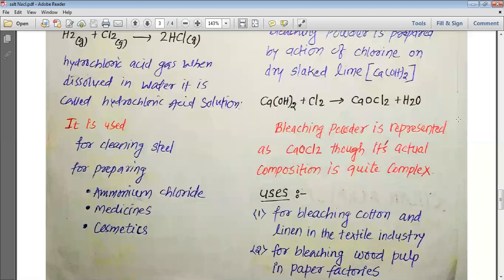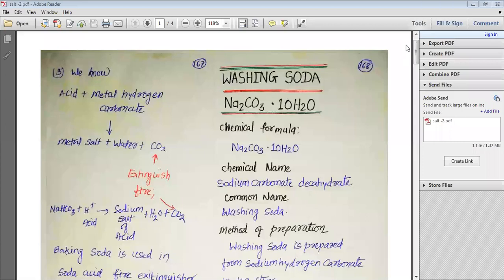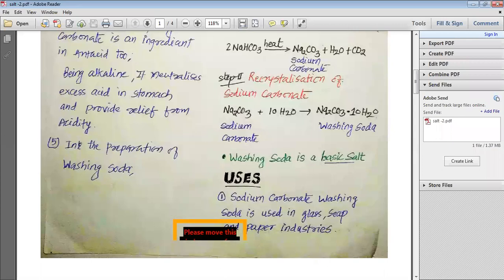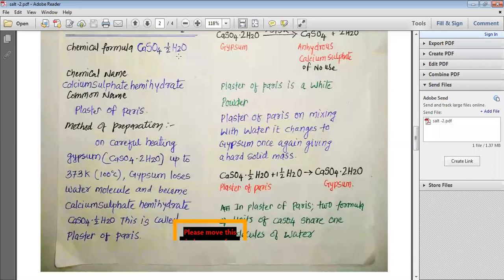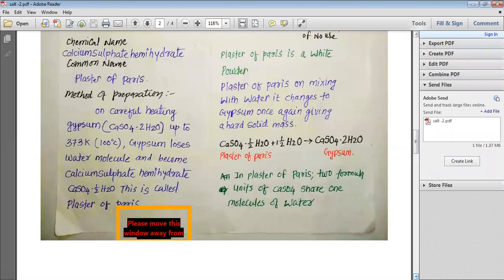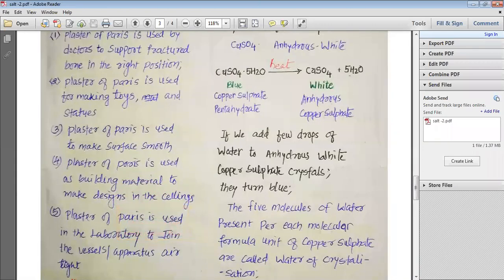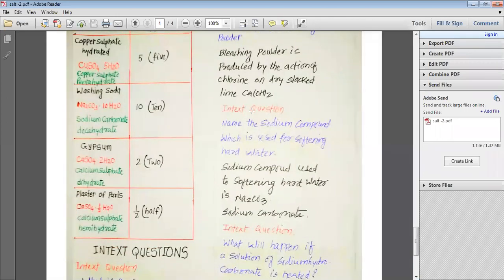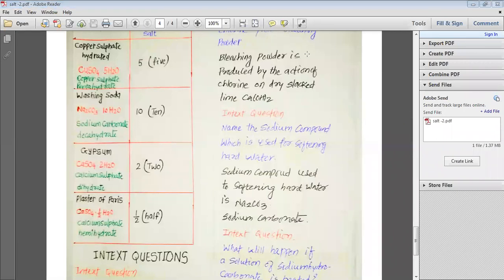Salts baking soda ,washin soda , plaster of paris , water of crystalisation, intext questions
uses and methods of preparations characteristics